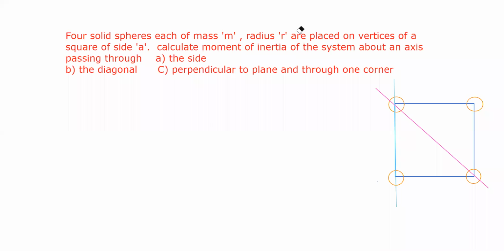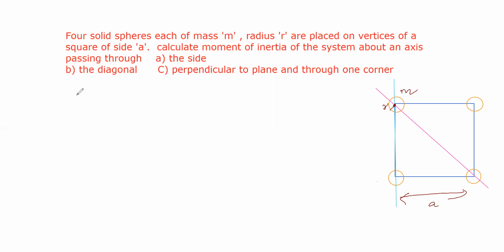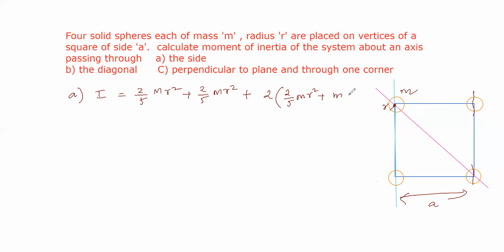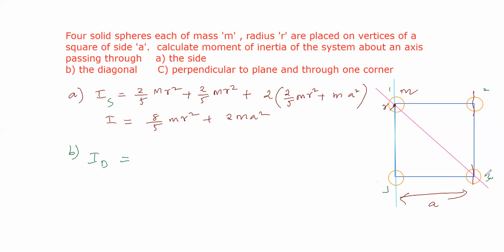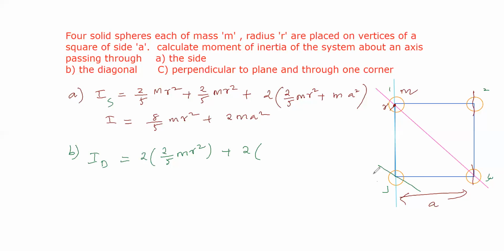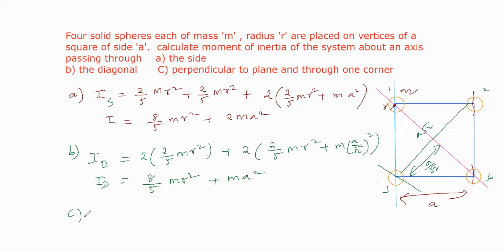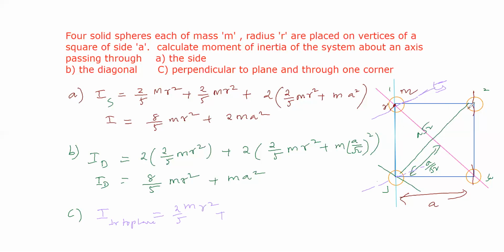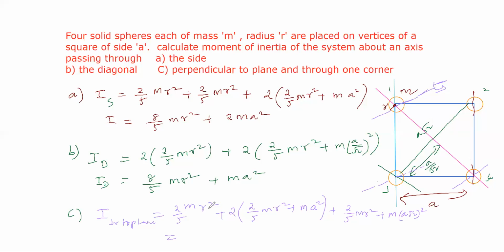moment of inertia problem in rotational motion jee and neet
Moment of inertia by using parallel axis theorem